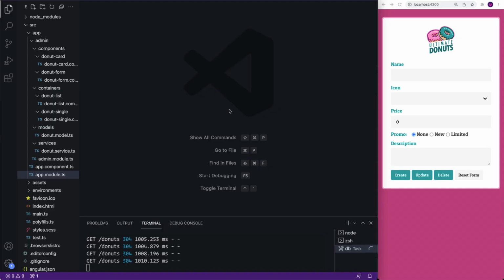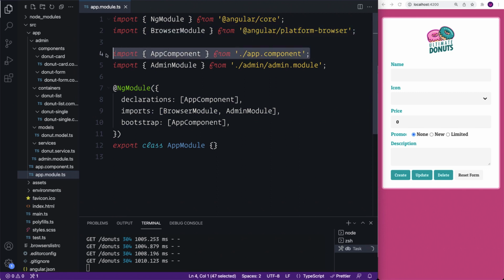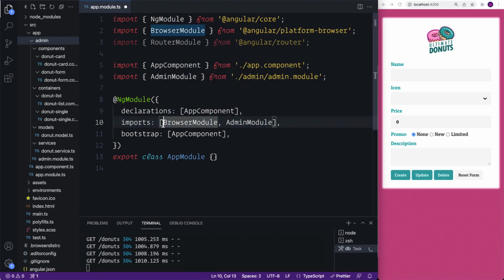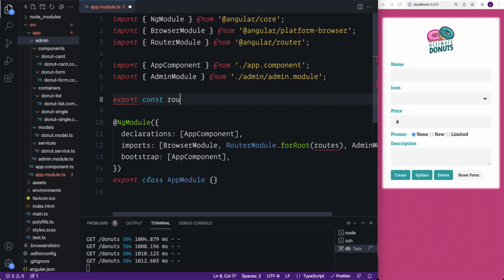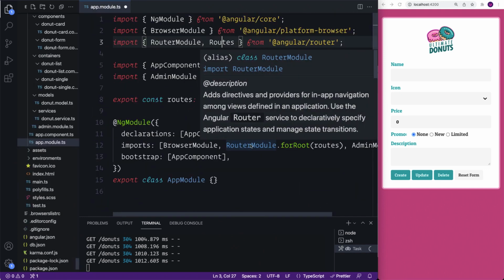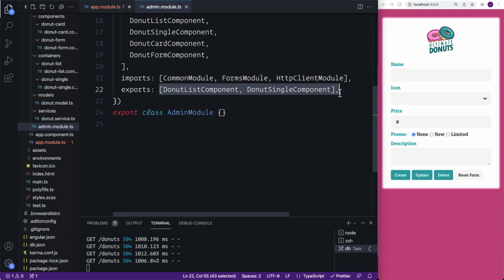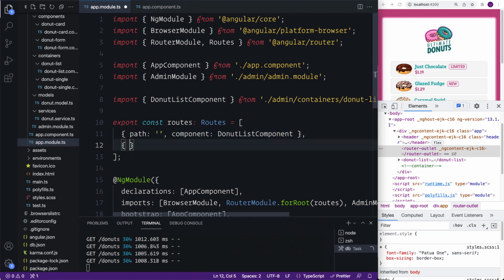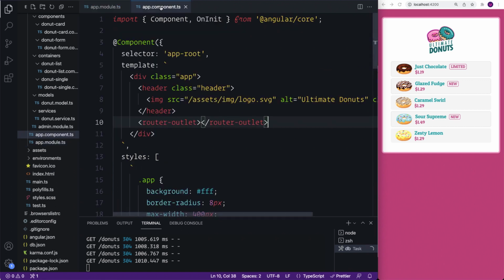68 root module routes with for root